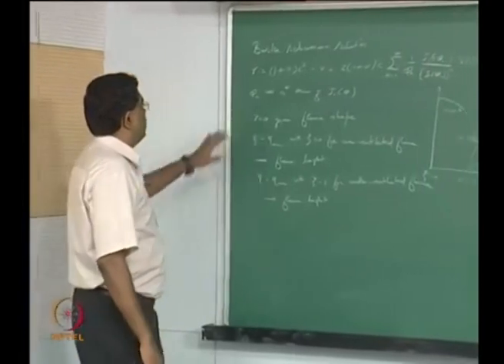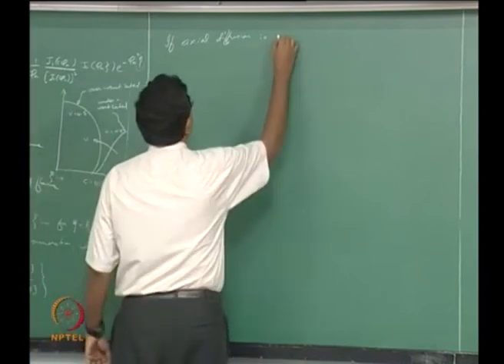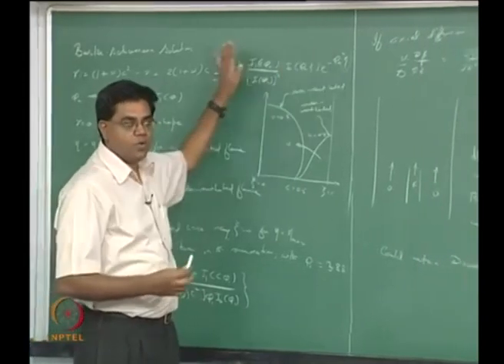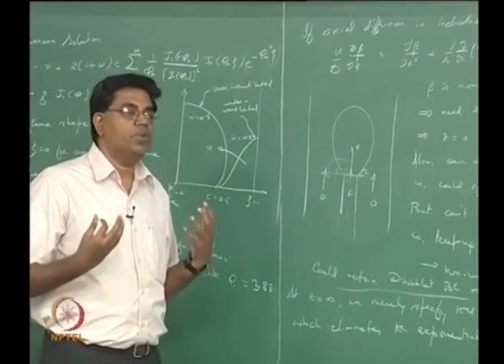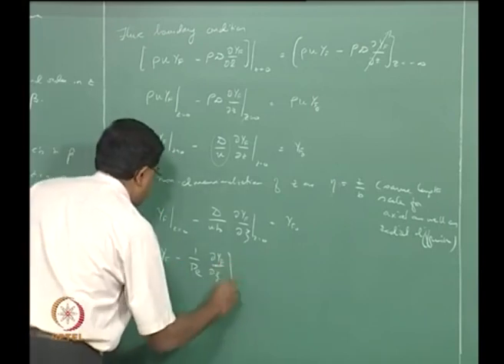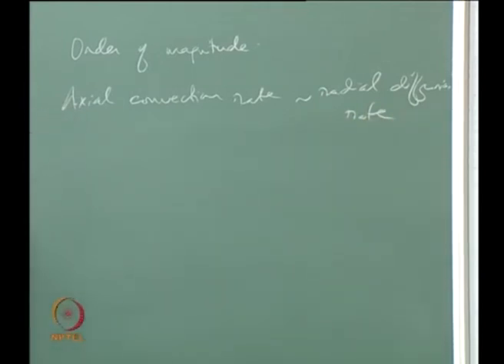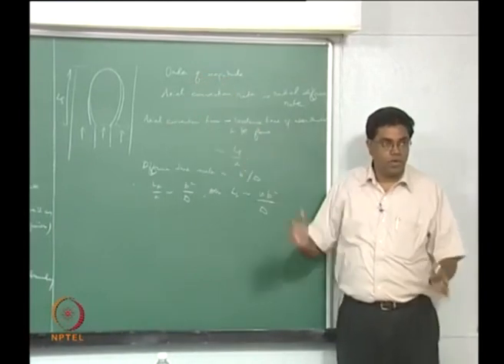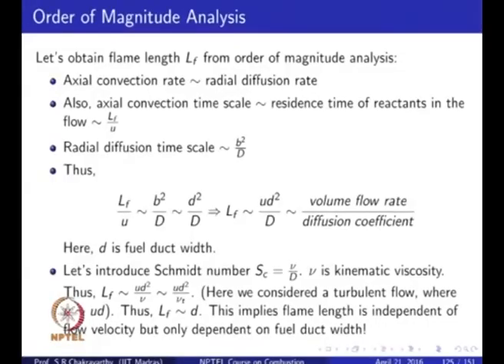Lec 39: Burke-Schumann Problem 3